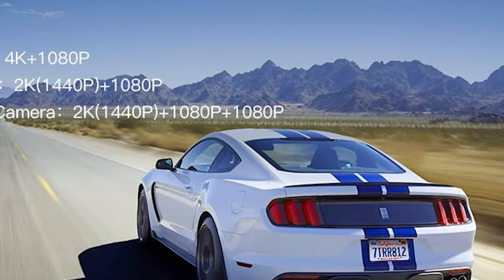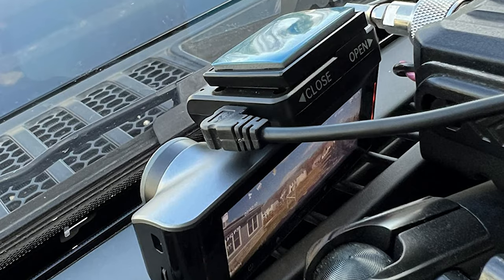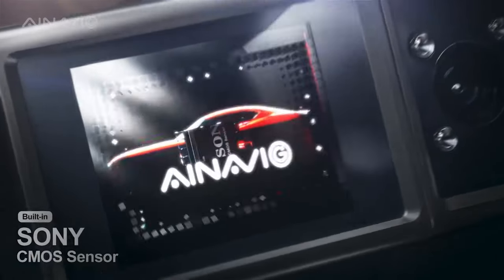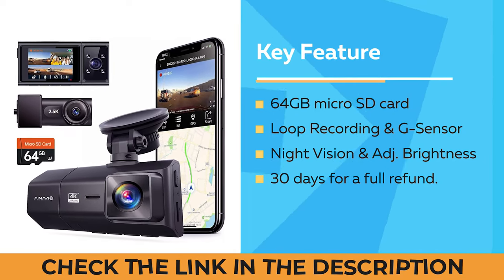✅ World Best Wireless Dash Camera for Car– Top & Exclusive Suggestions!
✅ The best dash cams can provide important evidence if you're involved in a crash and emergency assistance in times of need. Dash cams are evolving rapidly. A simple front-facing dash cam will provide a basic level of security, and is way better than no protection at all. But while basic dash cams just cover the front of a vehicle, showing the view through the windscreen.Today we are going to review the top world best wireless dash camera for cars.

Best Wireless Dash Camera List (Check the links below)

Best Seller in 2023

0:00​​ - Introduction: Best Wireless Dash Camera Reviews 2023

0:54 - 🔟 Wireless Dash Camera (Best Quality): AZDOME 3 Channel Dash Cam, with 64GB Card, Built in GPS WiFi

2:40 - 9️⃣ Wireless Dash Camera (Budget Friendly): AINAVIGO 3 Channel 4K Dash Cam for Cars, 4K+2.5K Front and Rear Cabin

4:32 - 8️⃣ Wireless Dash Camera (Professional): Miofive Car Dash Cam with GPS and Speed – 4K Front Dash Camera

5:56 - 7️⃣ Wireless Dash Camera (Consumers Choice): GILAYGROW 4K Dual Dash Cam Front and Rear Built-in GPS

7:36 - 6️⃣ Wireless Dash Camera (Best Effective): Heaboli 4K Dual Dash Cam Front and Rear, Wi-Fi GPS, Dash Camera for Cars

9:39 - 5️⃣ Wireless Dash Camera (Best Size): Vantrue N2S 4K Dash Cam, Dual 2.5K 1440P Front and Inside Dash Camera

11:40 - 4️⃣ Wireless Dash Camera (Long Lasting): Kingslim D4 4K Dual Dash Cam with Built-in WiFi GPS,

13:19 - 3️⃣ Wireless Dash Camera (Best Rated): Nexar Beam GPS Dash Cam | HD Front Dash Cam | 2022 Model

15:00 - 2️⃣ Wireless Dash Camera (Best Runner Up): Rove R2-4K Dash Cam Built in WiFi GPS Car Dashboard Camera

16:39 - 1️⃣ Wireless Dash Camera (Editor’s Picked): REDTIGER F7N 4K Dual Dash Cam Built-in WiFi GPS

There are a huge number of dash cams on the market today, and some of them are very cheap indeed. But the best dash cams go further, with better quality, better connectivity, more driver aids or more safety features.
Choose your dash cam wisely. For safety you don’t need cheap , you need quality.

OuterEra WirelessDashCamera Wireless_Dash_Camera_in_2023 Outdoor, Best Wireless Dash Camera in 2023, Top Wireless Dash Camera in 2023, Wireless Dash Camera Reviews